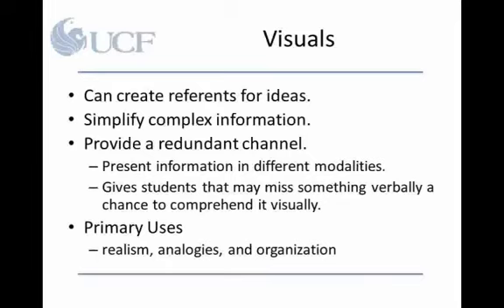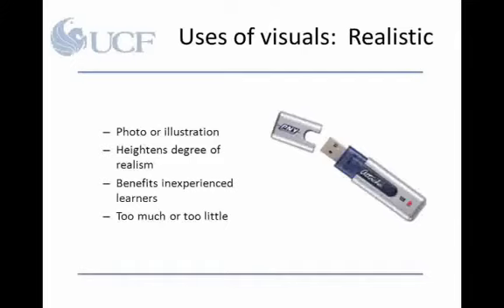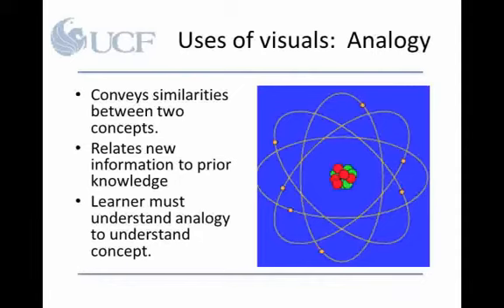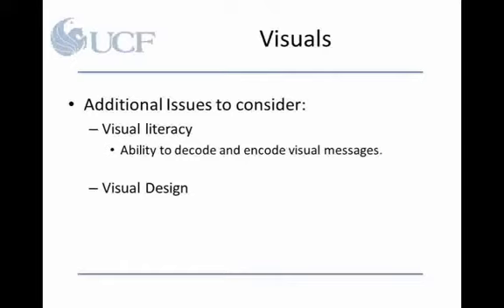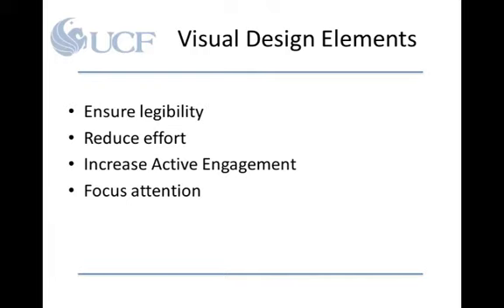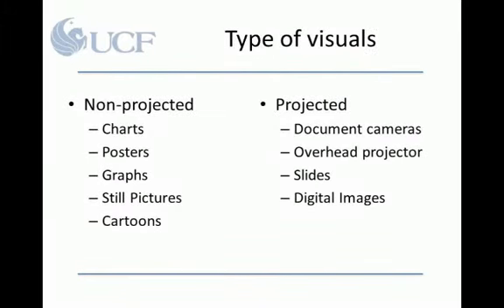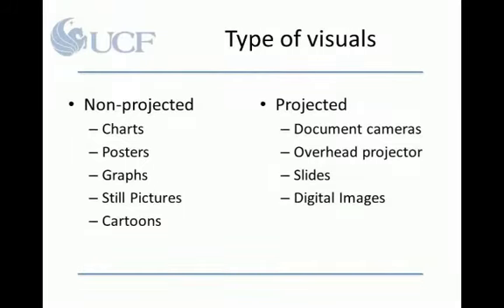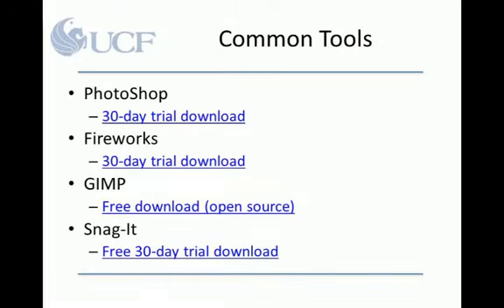EME6507: Visuals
As you have read about, one of the more common forms of media is visuals. In this presentation, we will explore the use of graphics as instructional media. Issues addressed include an overview of the media, advantages and disadvantages, uses as instructional tools, and authoring/development tools.